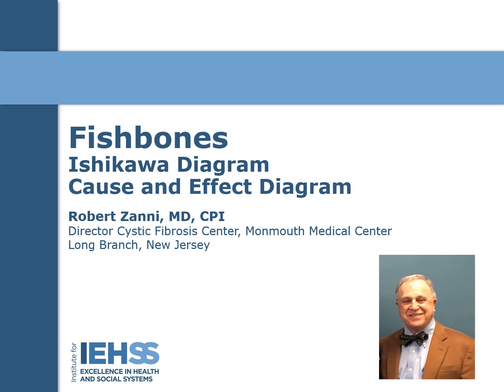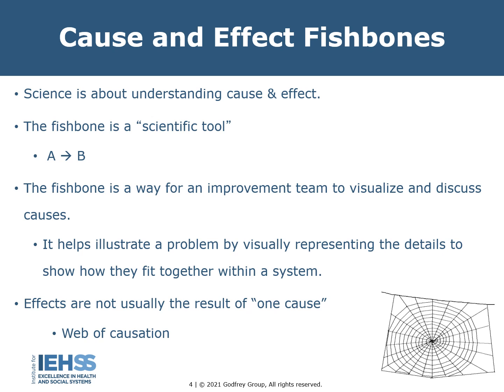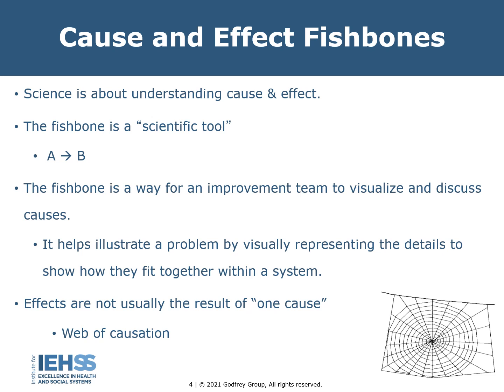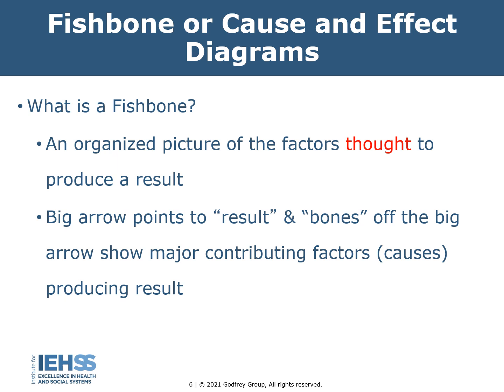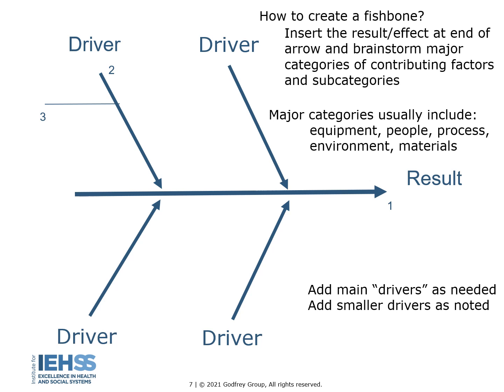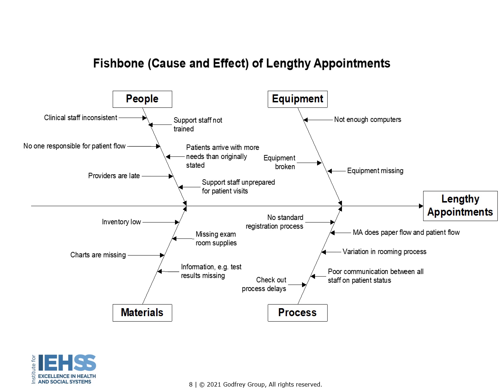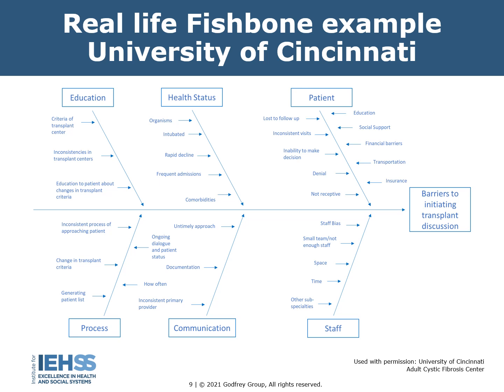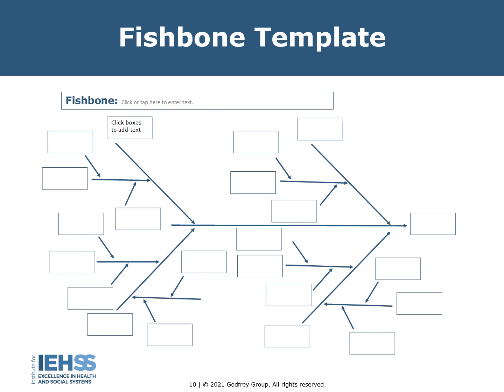Fishbone Diagrams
Robert Zanni, MD, CPI

Director Cystic Fibrosis Center, Monmouth Medical Center, Long Branch, New Jersey